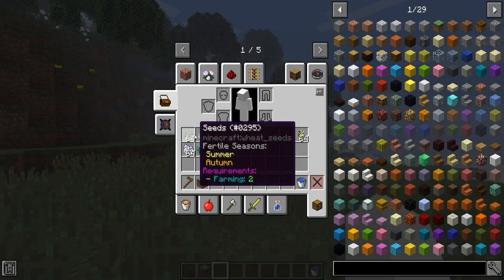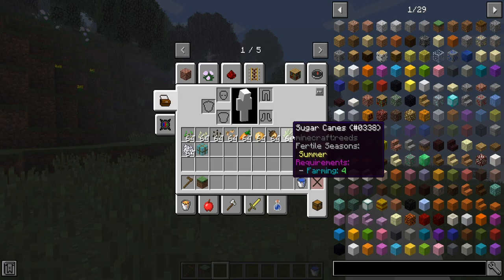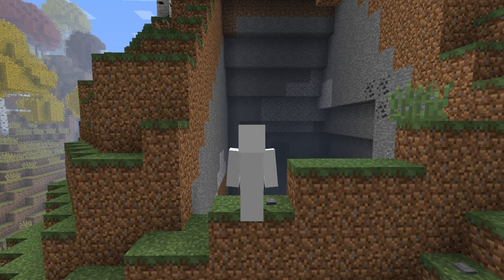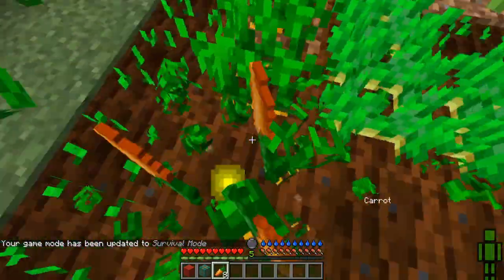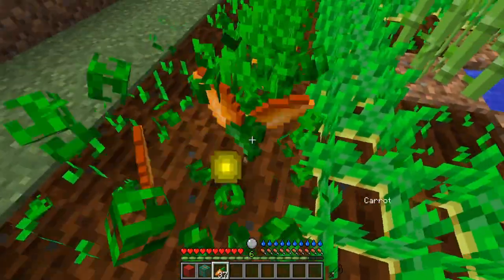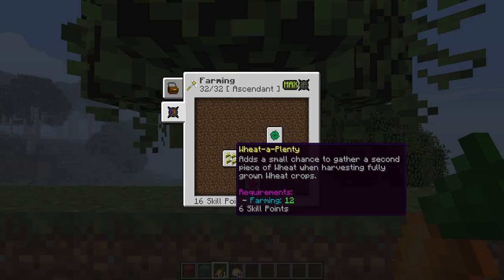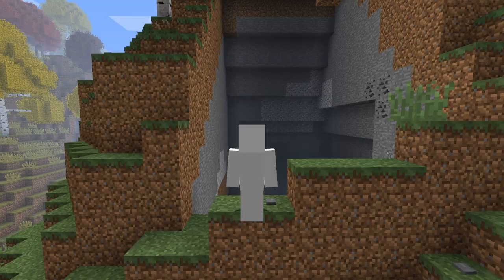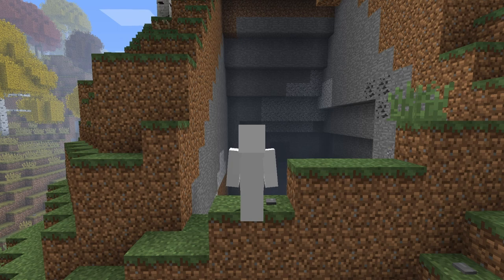RLCraft: Farming Guide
One of RLCraft's skills you can invest into.